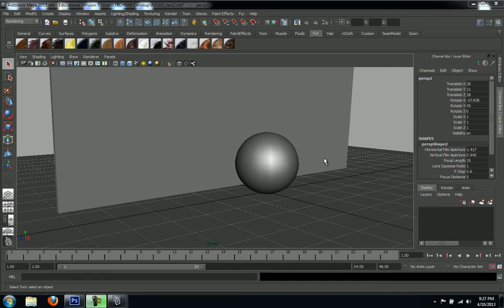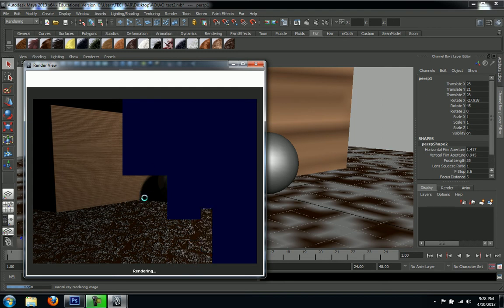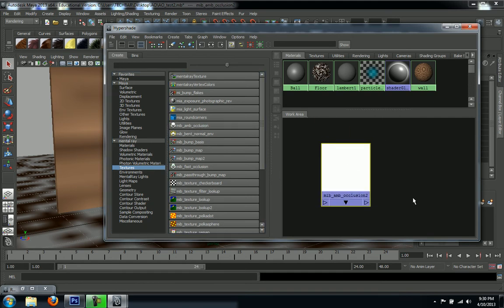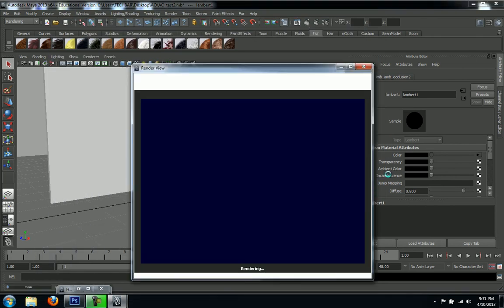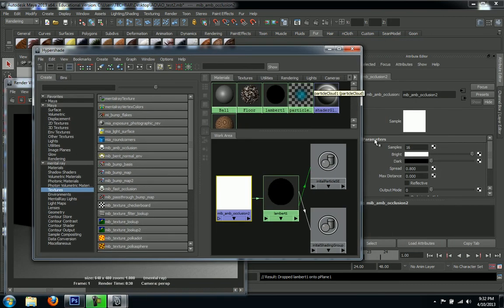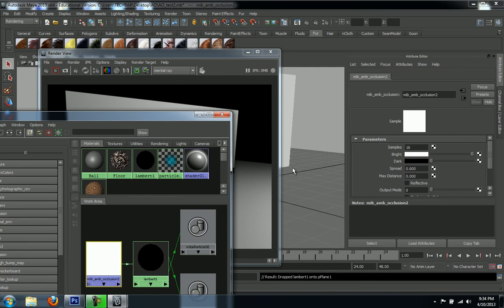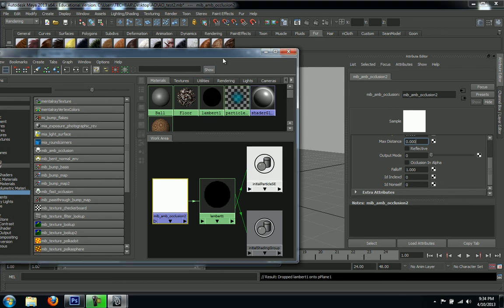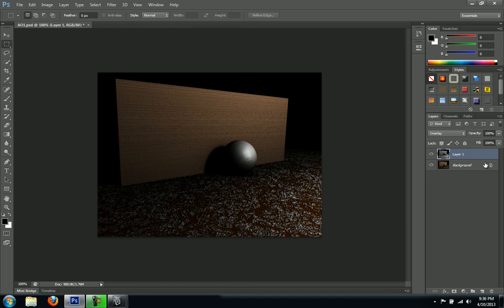Ambient Occlusion Demo